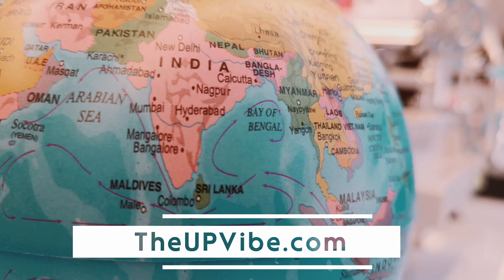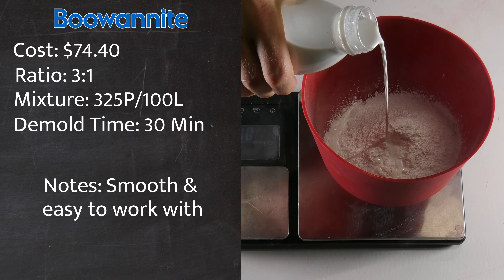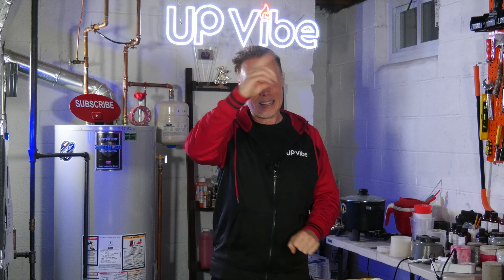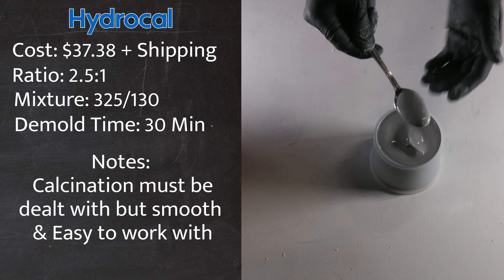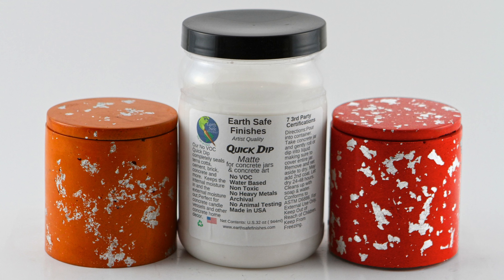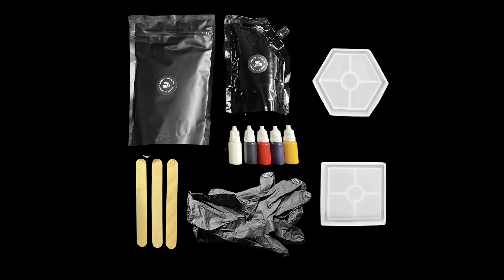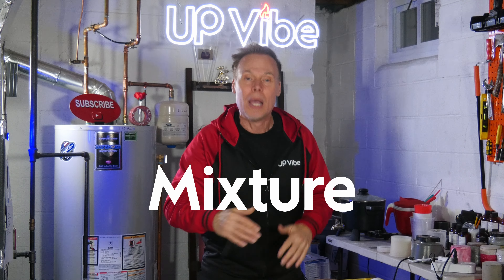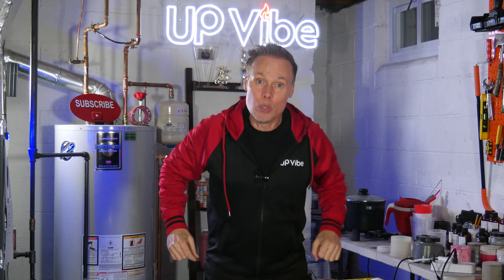Concrete Alternatives for Candle Jars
Looking for concrete alternatives to make candle jars? Here are 10 options you can chose from even if you don't have access to Cement All.

🔥Ready to create concrete or hydrostone candle jars & master the perfect formula for adding wax, wick, & fragrance oil to those jars? 💰 I’ll teach you everything you need to know! The best part? You can reach out for help anytime 🙌. Click to sign up & start creating today!

4. Eco Resin
7. Jai's Formula - (Cement/Sand/Plaster @ local hardware store)
9. Mortar - (Cement/Sand @ local hardware store)

0:00 Important Info
1:20 Aqua Resin
2:38 Boowannite
3:58 Cement All
5:28 Eco Resin
8:08 Hydrocal
10:15 Hydrostone
12:09 Jai's Formula
14:33 Jesmonite
15:41 Mortar
17:15 Quikrete
18:48 Sakrete